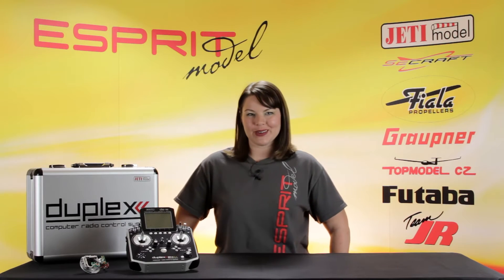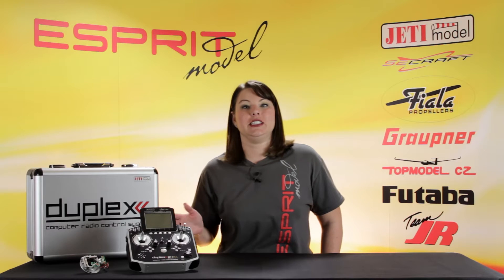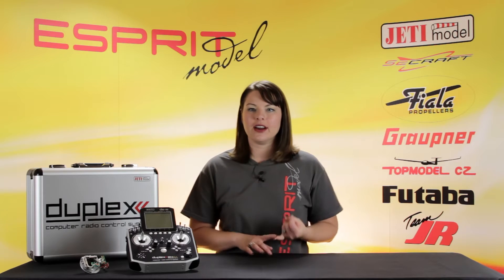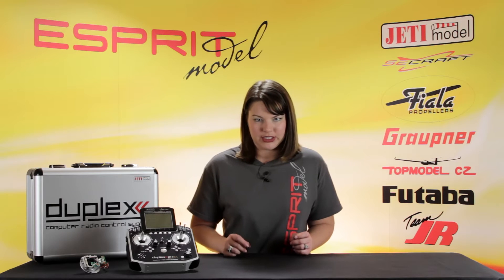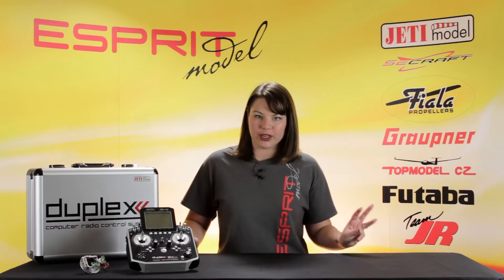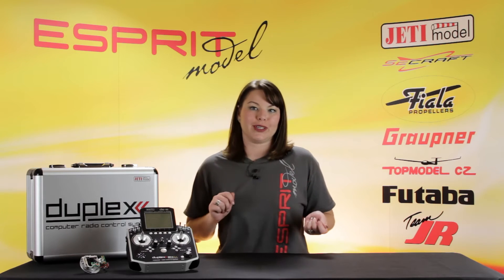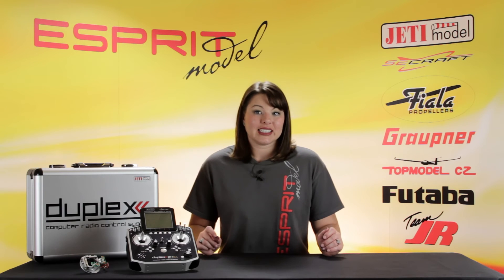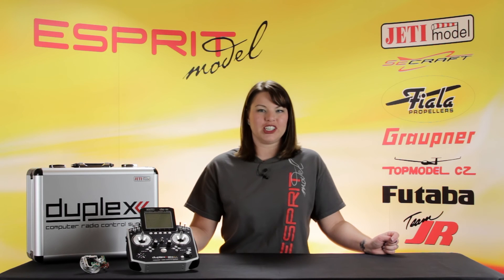A Closer Look: Jeti Duplex DS-16 Transmitters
This revolutionary, digital, 16 Channel, 2.4GHz, frequency hopping radio system is fully designed and manufactured by Jeti Model in the Czech republic. This is one of the most advanced radio systems on today's market. With their solid CNC aluminum case with a fully integrated antenna, a mini USB port, built-in speaker, headset jack, metal transmitter gimbals with Hall sensors (4096 step resolution) and 9 ball bearings for precision movement, a large 320x240 backlight display and many other features the Jeti DC/DS-16s are sure to become the new standard in transmitter performance.